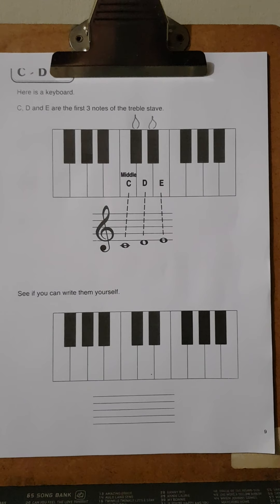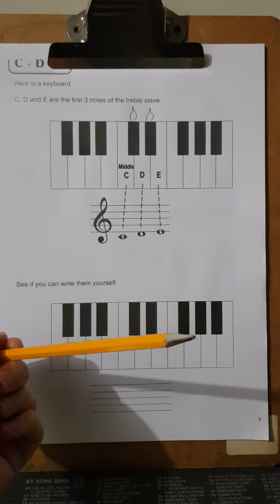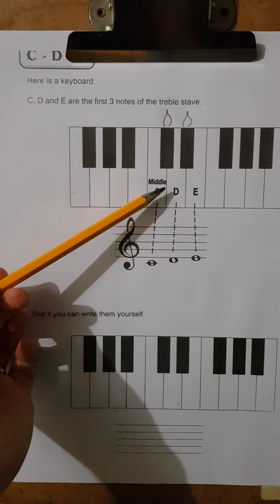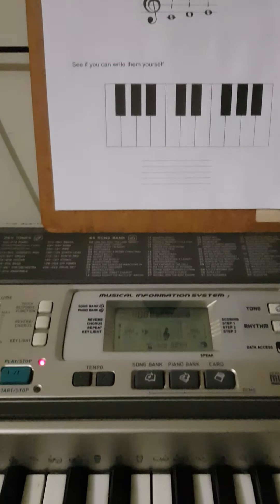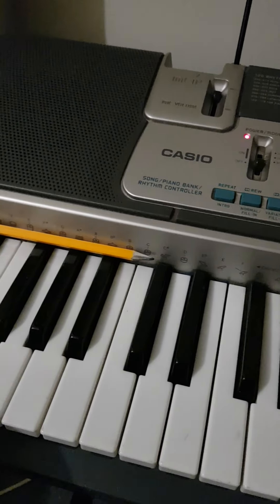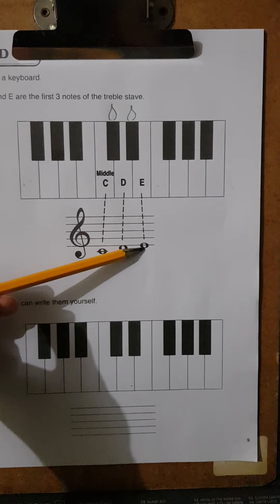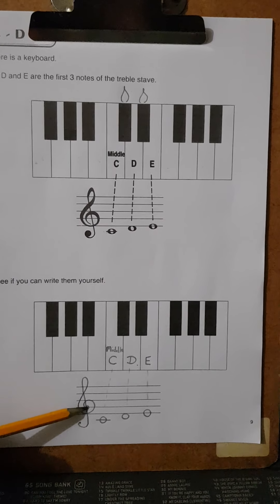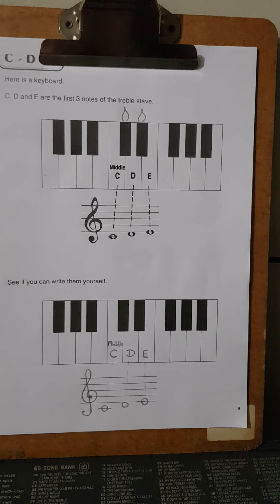Page 9: Practice in Music Theory Book A